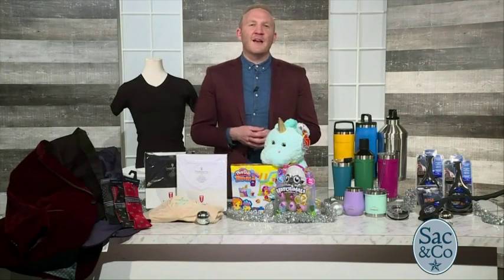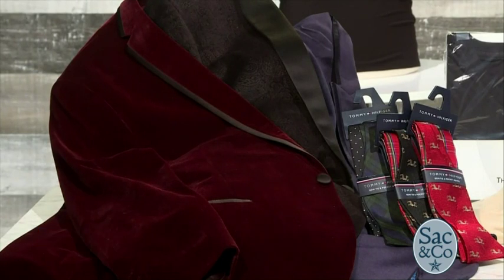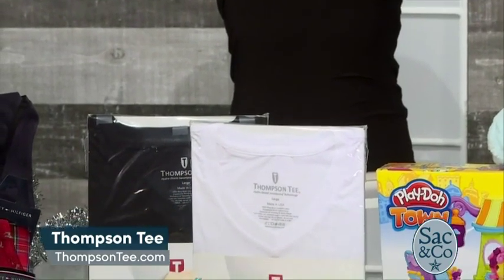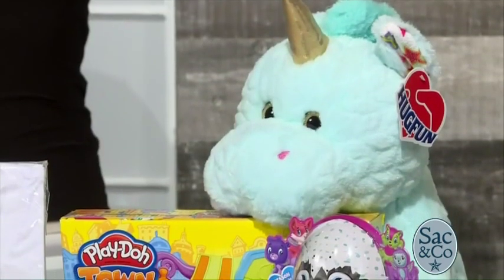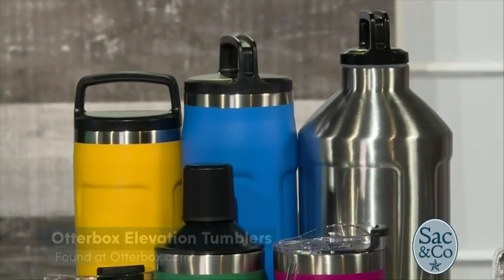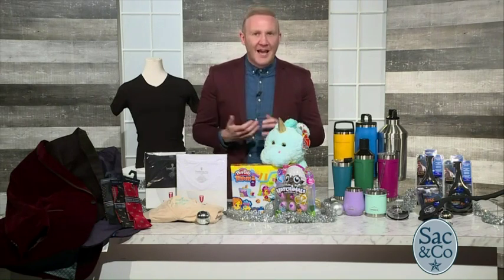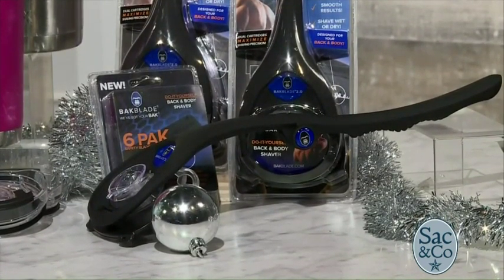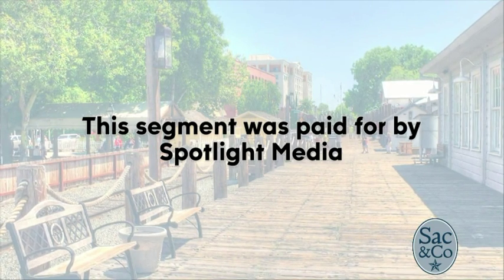consultancy media sac & co segments 12/11/18